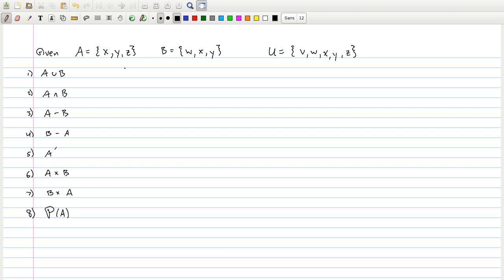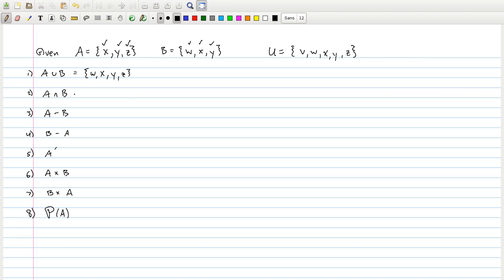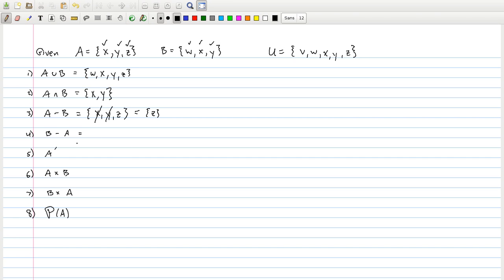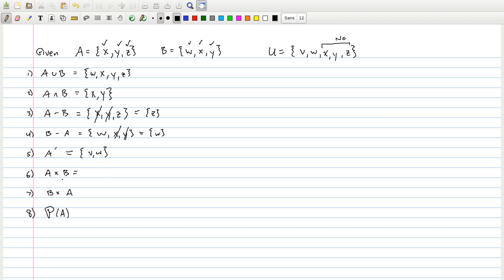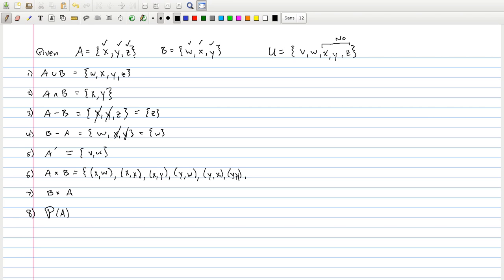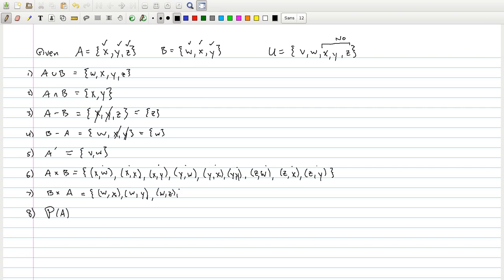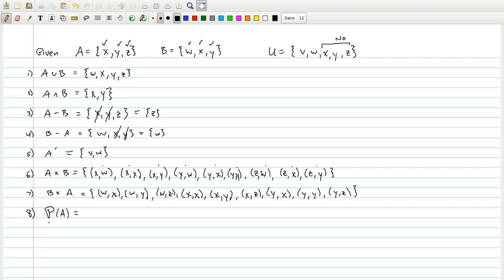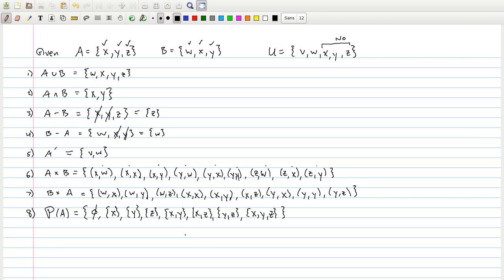130 - 2 - Set Operations